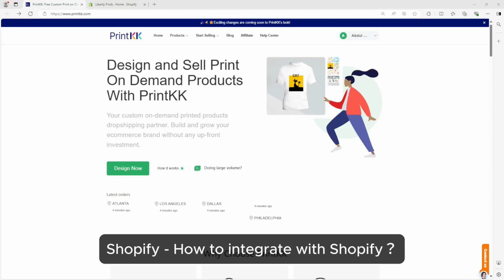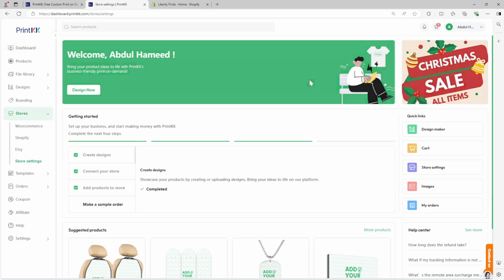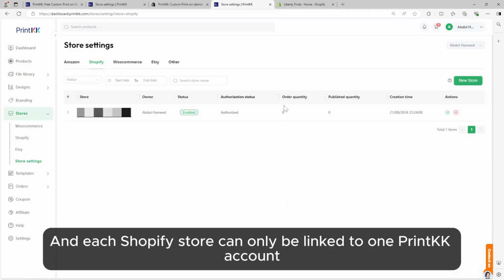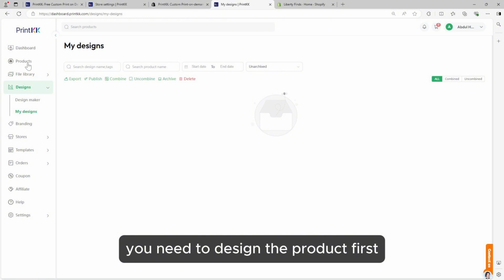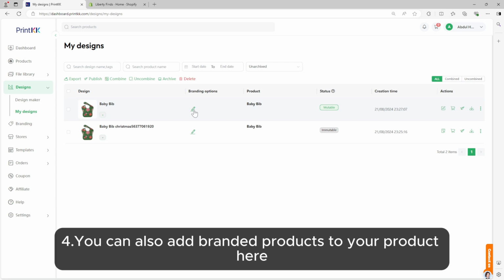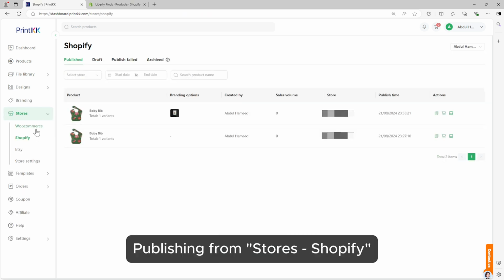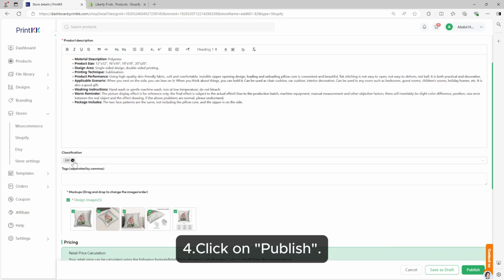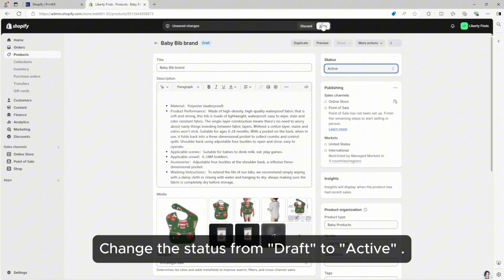How to Integrate and Publish Products on Shopify with PrintKK 🌟 | Step-by-Step Guide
Hi everyone, welcome back to the PrintKK channel! In today’s video, we’ll walk you through how to integrate your Shopify store with PrintKK and publish your products. Whether you're new to PrintKK or looking to streamline your process, this step-by-step guide will help you get started quickly and easily.🥳🥳🥳

🎈Integration Steps:
00:00 Log in to Your Account - Access your “Dashboard”.
00:24 Go to Store Settings - Navigate to “Store” and then “Store Settings”.
00:28 Locate Shopify - Find the “Shopify” option.
00:30 Add a New Store - Click on "New Store".
00:34 Redirect to Shopify’s App Store - Locate and click the "PrintKK" button to be redirected to Shopify's App Store page.
00:43 Access Your Shopify Account - Log in to your Shopify account. If you are already logged in, you can directly click "Install".
00:48 Installing the App - Note that each Shopify store can only be linked to one PrintKK account.

🎈Publishing Products:
🎈Method 1: Publishing from "Designs - My Designs"
00:55 Access Your Dashboard - Go to "Designs" and then "My Designs".
01:18 Design Your Product - Ensure your product is designed before publishing. If already designed, proceed to the next step.
01:47 Add Branded Products - You can add branded products to your product here.
01:55 Select the product you want to publish. Click on "Publish" - Select the store, edit your products, and design your pages.
Successfully publish products to Shopify.

🎈Method 2: Publishing from "Stores - Shopify"
02:11 Access Your Dashboard - Go to "Stores - Shopify".
02:22 Select the Design and Store - Choose the design and the store you want to publish.
02:29 Edit Your Products - Design your pages and make any necessary edits.
Click on "Publish" - Publish your product to Shopify.

🎈✨Summary:
02:49 After Publishing - Once published, you can see the product in Shopify and edit it. Change the status from "Draft" to "Active".

✨✨✨Conclusion:
It’s that easy to integrate your Shopify store with PrintKK and publish your products. Head over to PrintKK to start designing and selling your custom products today!

🎁PrintKK is the easiest PoD fulfillment system you'll ever use, easy to set up, and free software!  You sell products on your store, we automatically process and fulfill them when orders come through, and ship them out to your customer.